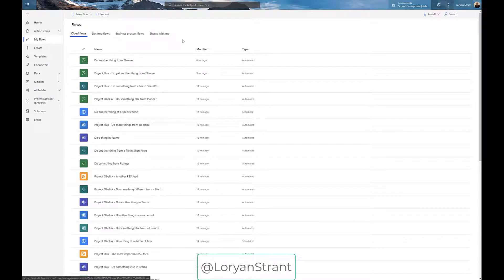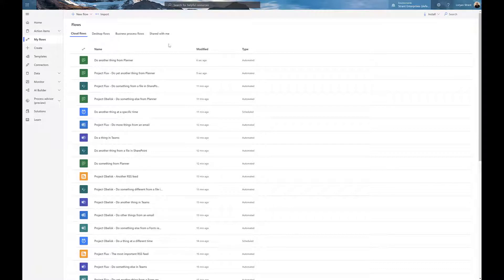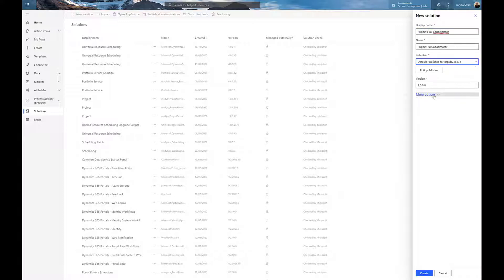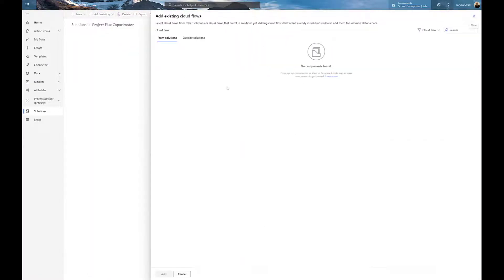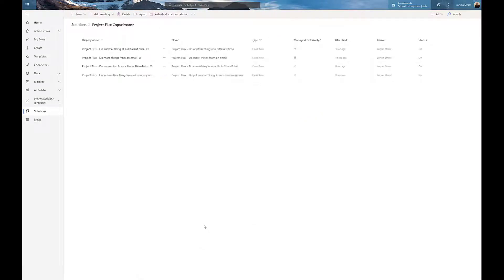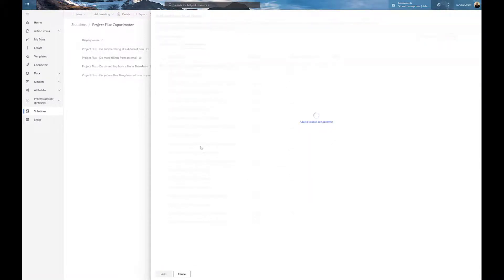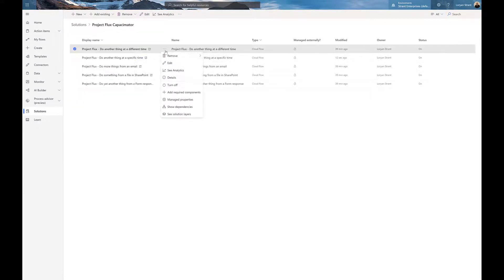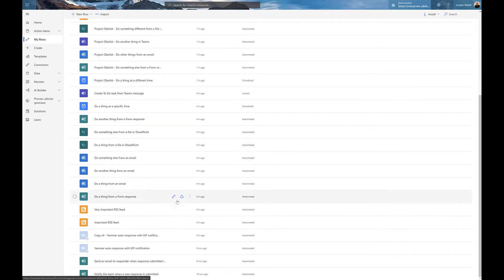M365 Boosts - Organise your flows into a folder-like structure in Power Automate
In Power Automate (formerly known as Microsoft Flow) we can't move or file our flows into folders, nor can we even sort them by name!
In this M365 Boost, Loryan Strant shows a simple way to being able to create a folder-like experience using the solutions feature.